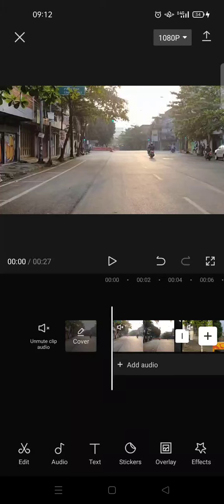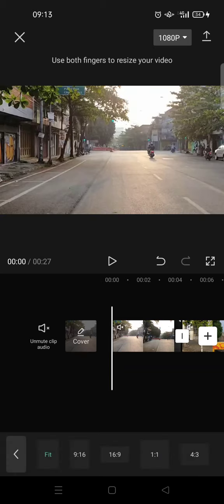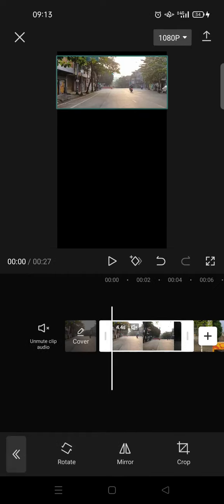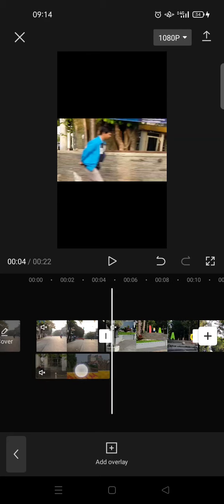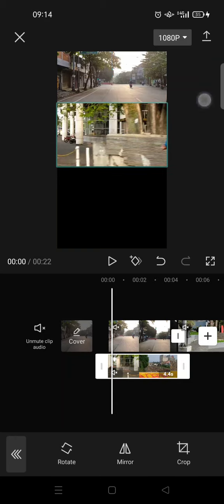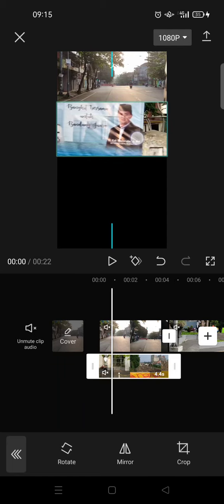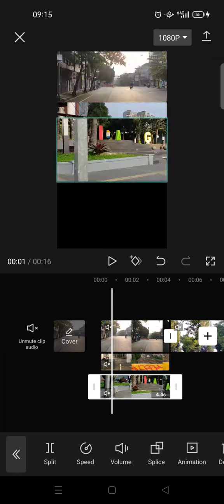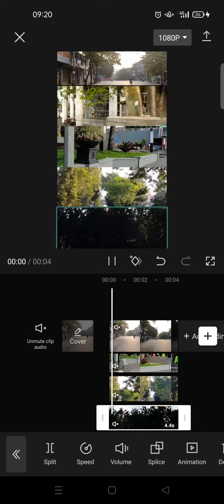How to Make a Split Screen Video in CapCut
Here is how to make a split screen or a collage video easily in CapCut